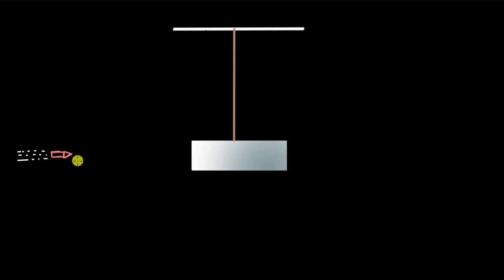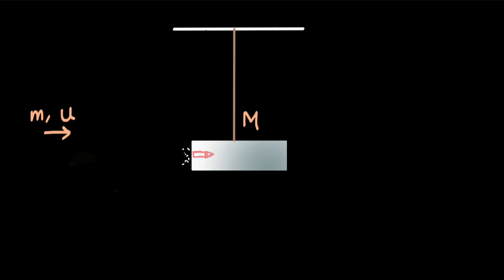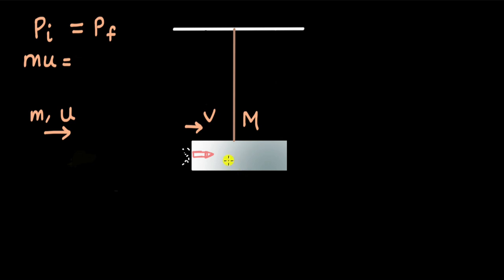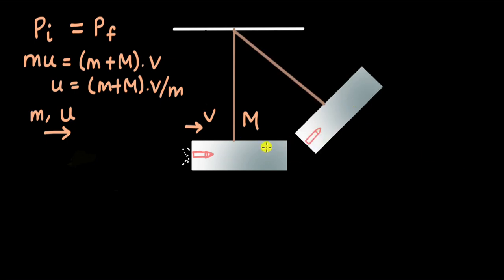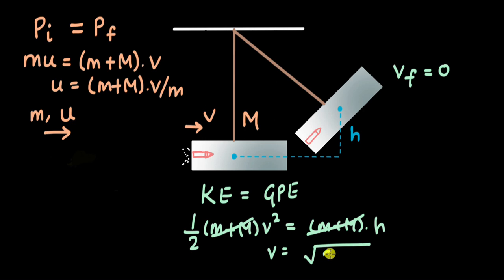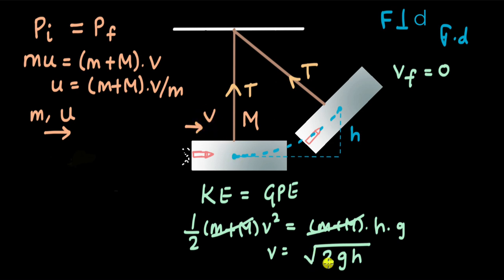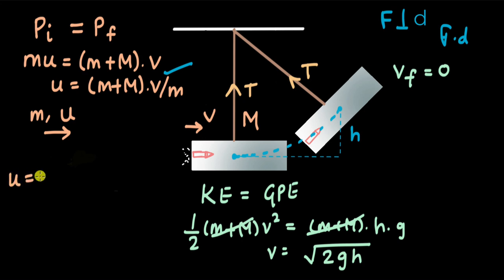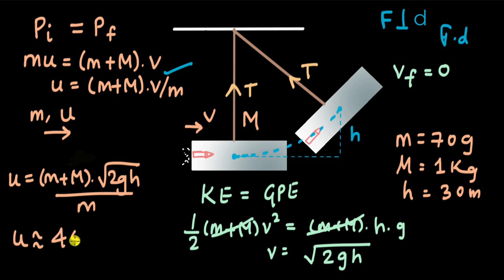Measuring the speed of a bullet using a block and a string | Laws of motion | Physics | Khan Academy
Let's see how to measure the speed of a bullet using just a block and a piece of string!

To get you fully ready for your exam and help you fall in love with Physics, find the complete bank of exercises and videos for “class and subject name”